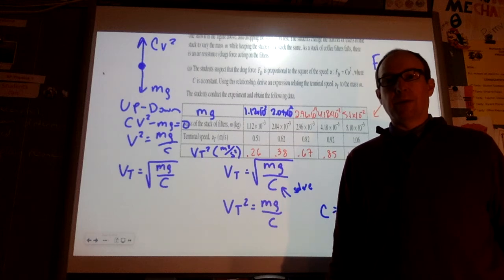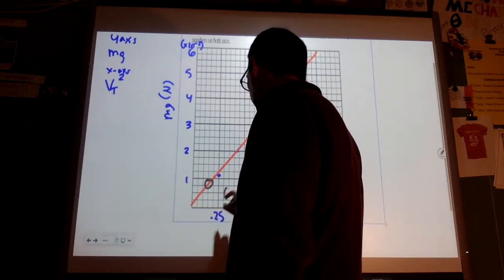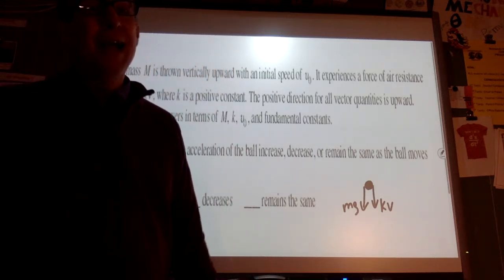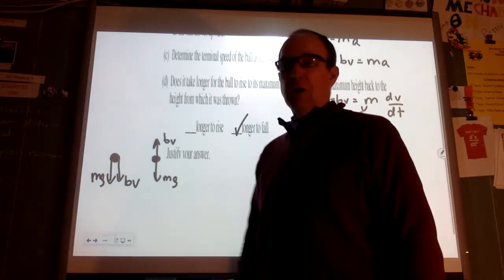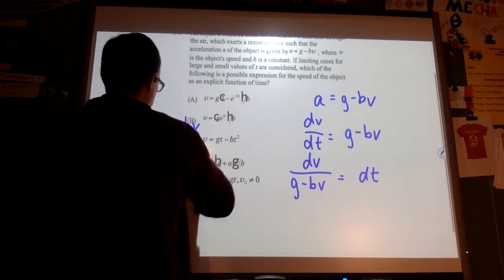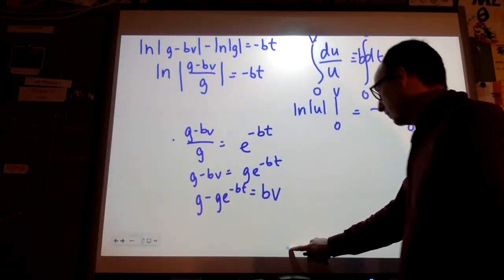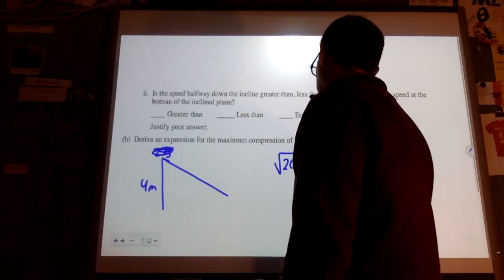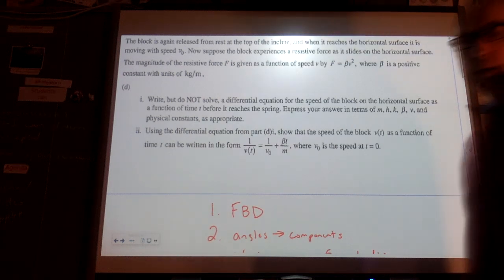Physics C drag notes part 2